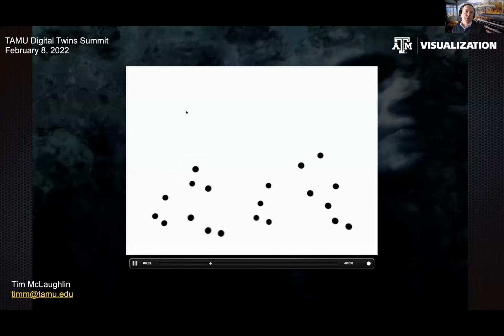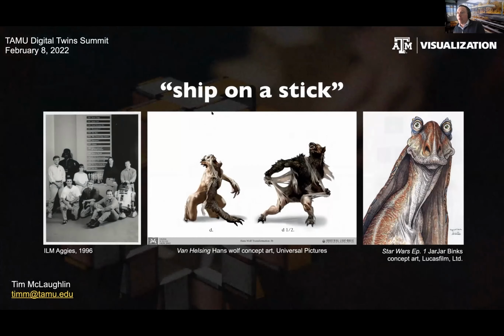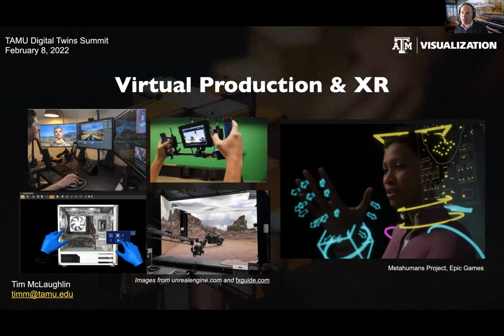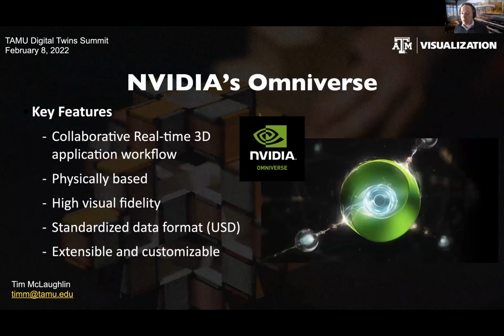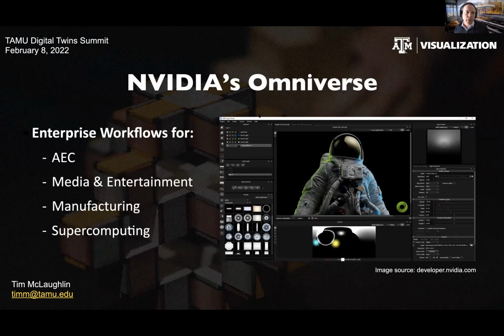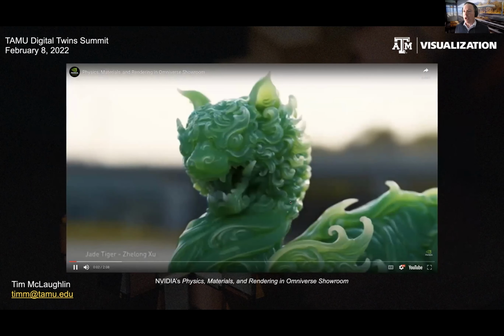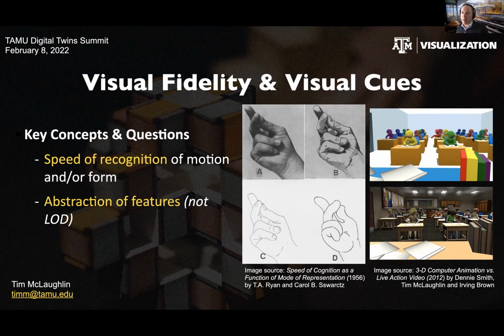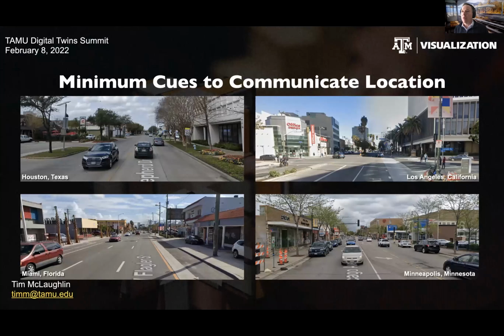Considerations for VIsual Fidelity in the Representation of Digital Twin Environments